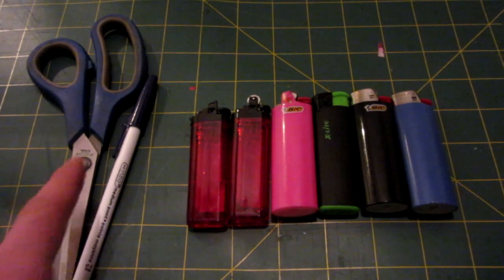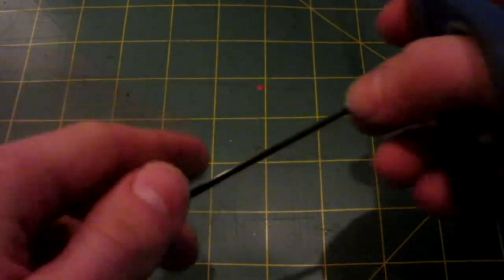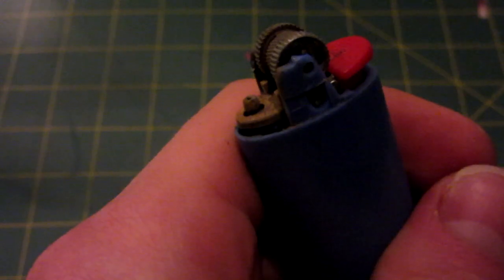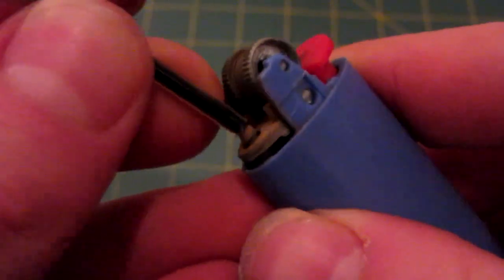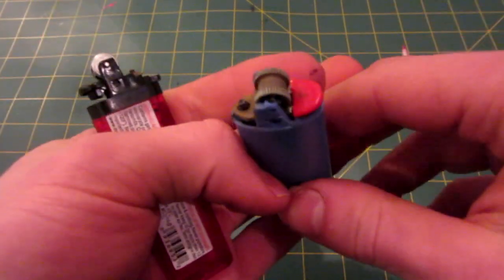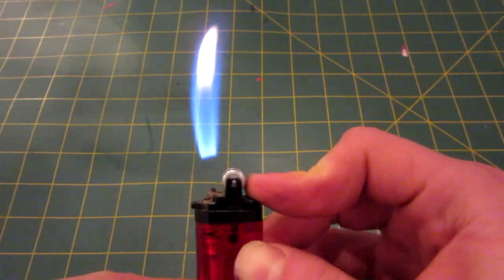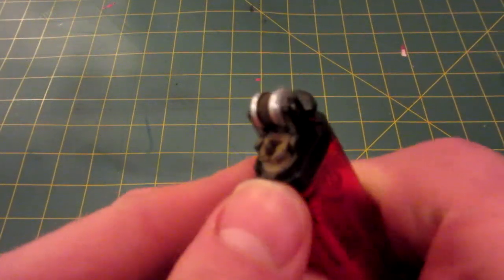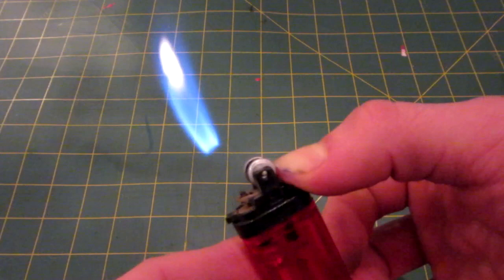"Floating Flame" Lighter HACK- How To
for T-SHIRTS, behind the scenes and MORE!

As mentioned in the video, I am on the hunt for a new camera to take my videos to a new level and hopefully reach 1,000,000 subs that much faster!